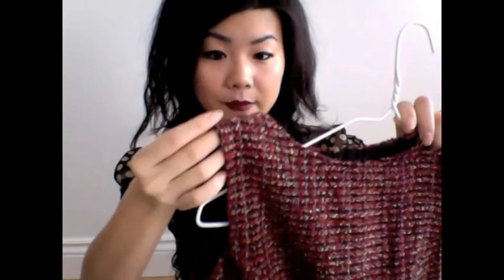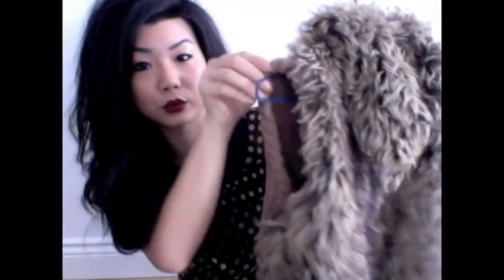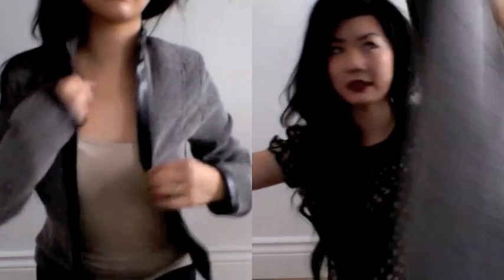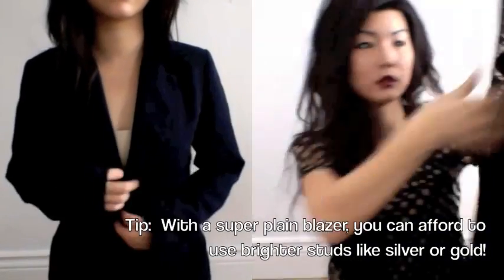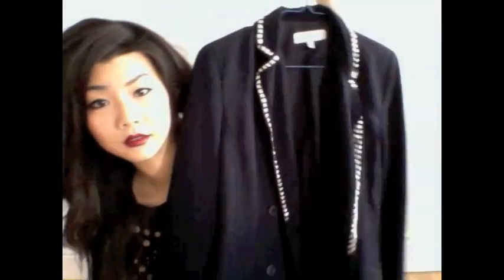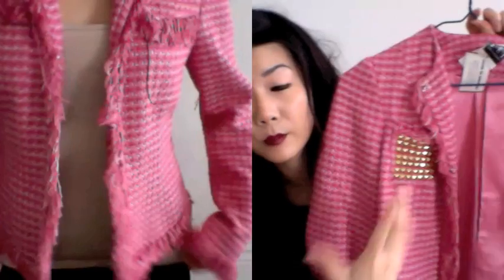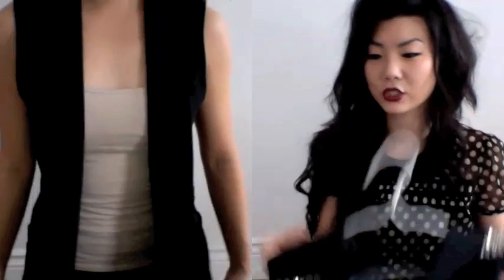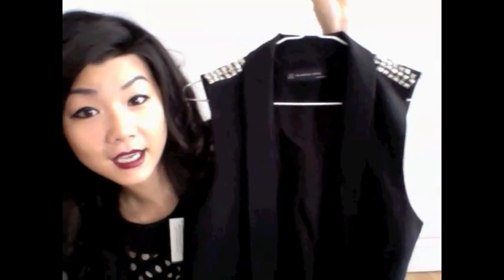DIY on Thrifed Finds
Here are my previous thrift hauls where you can see the original items!:
Autumn Haul & Thrift Haul:

if you want to check out my friend and I's handmade clutches too, that would be lovely!

xoxo Jaclyn